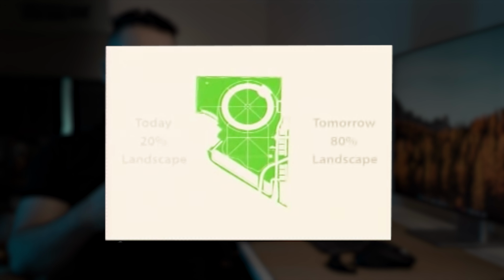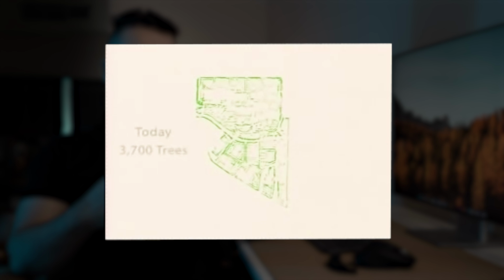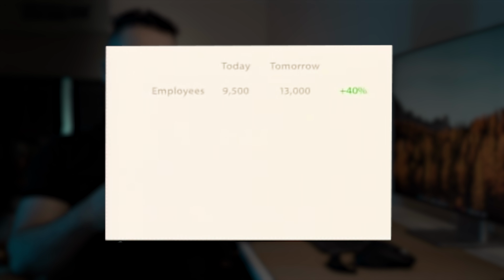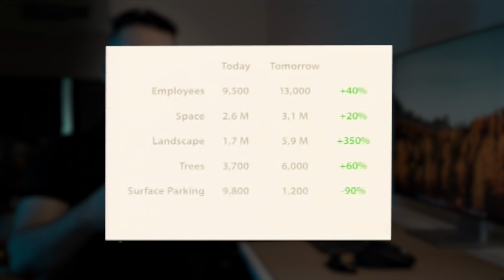What I Learned from Steve Jobs as an Architect!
I share the presentation and pitching techniques that I learned from Steve Jobs. As architects we are selling and pitching our proposals all the time to clients and colleagues and these techniques will help you make a stronger case.

ASK ME

SOUNDTRACK